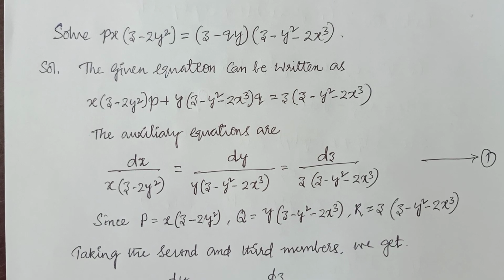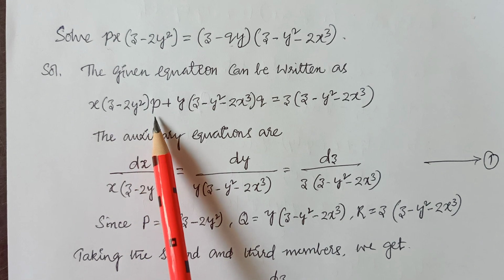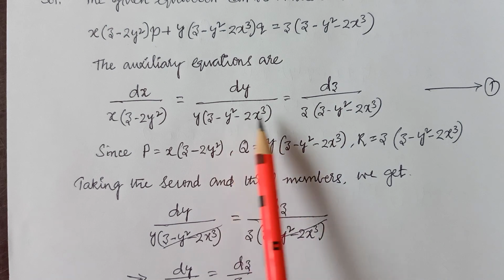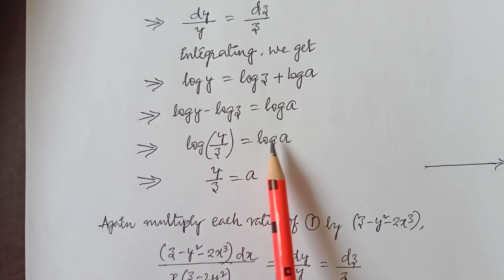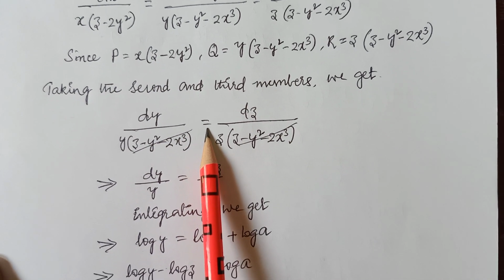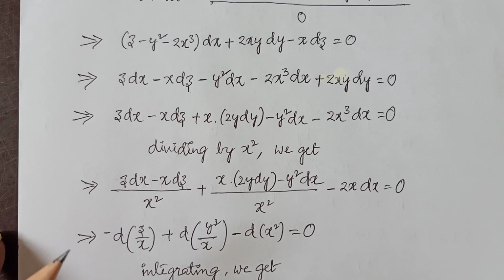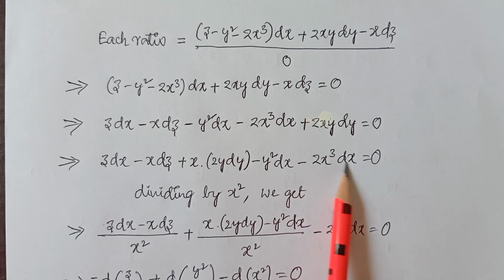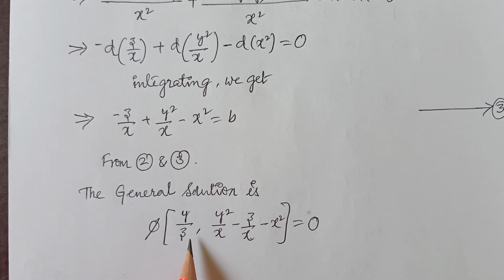PARTIAL DIFFERENTIAL EQUATIONS (ENGINEERING MATHEMATICS)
Lagranges Linear Equation Problem